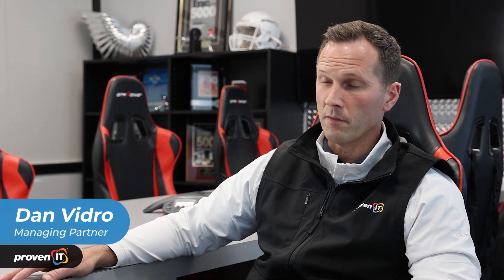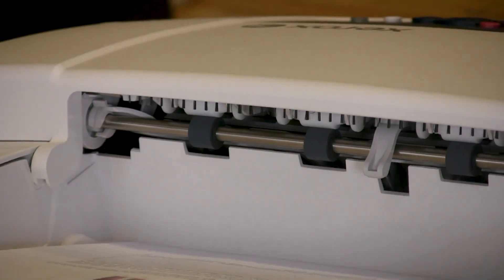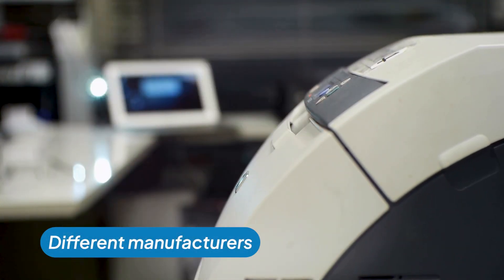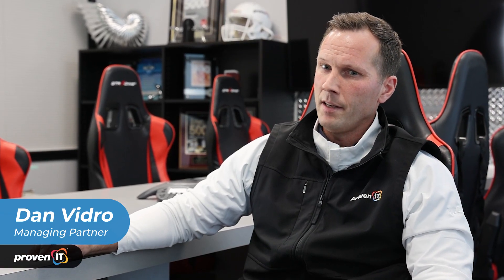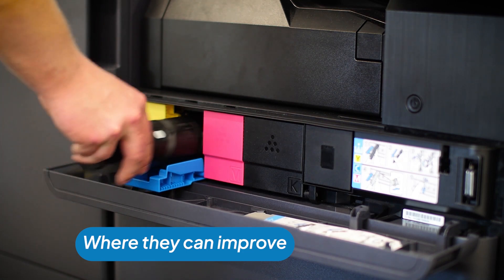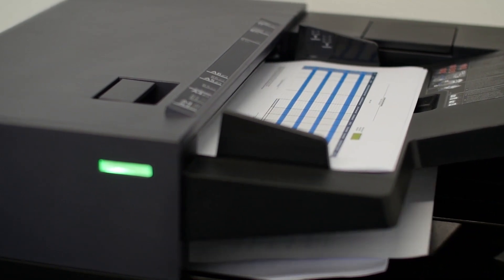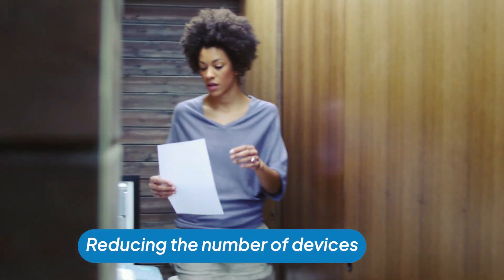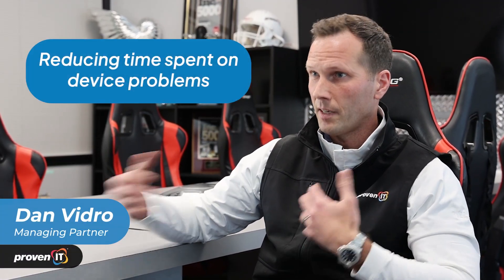Maximize Productivity with Managed Office Services | Proven IT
Managing an office can be a daunting task, especially when you have to juggle multiple responsibilities and keep everything running smoothly.

In this video, we'll introduce you to Managed Office Services and how they can help you maximize productivity and streamline your office workflows. From office equipment and supplies management to document and print services, we'll explore the different areas of office management that can be outsourced to a Managed Service Provider.